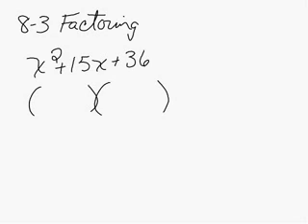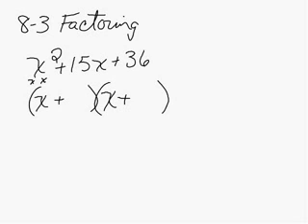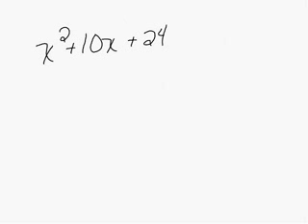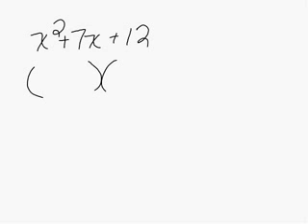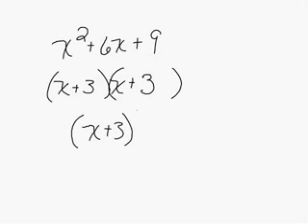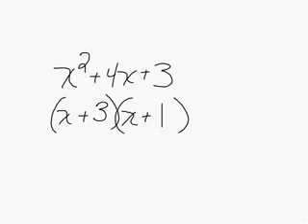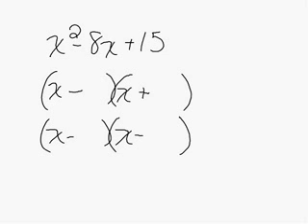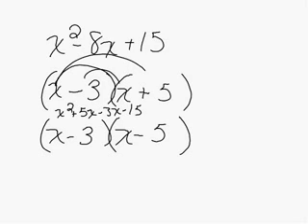Factoring 83A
TeacherTube User: Smithwendy62

Factoring Algebra 1 Chapter 8 Lesson 3